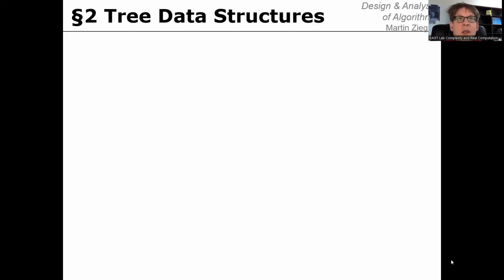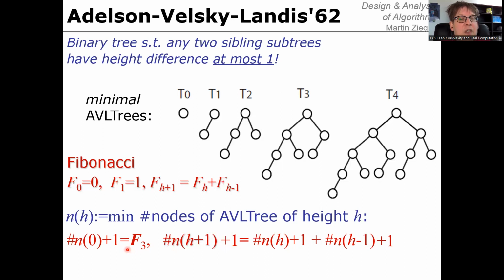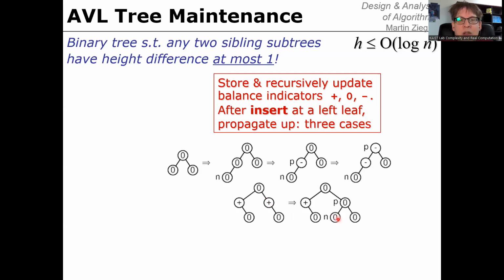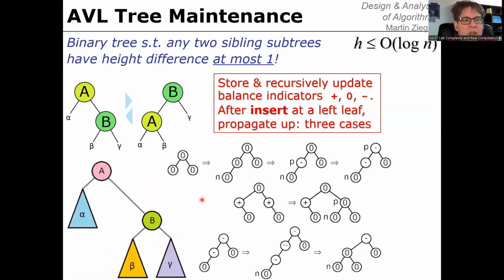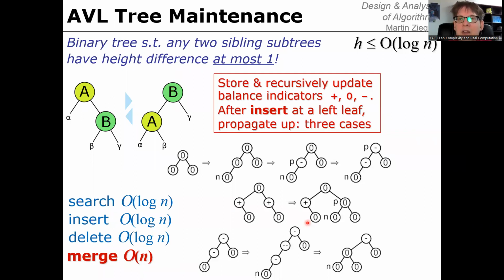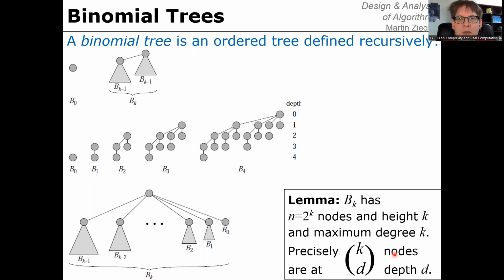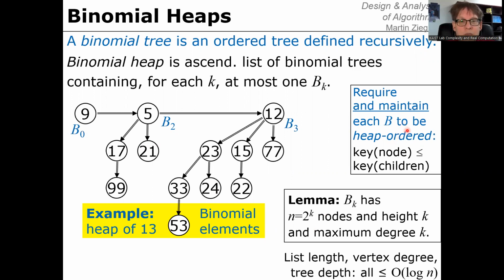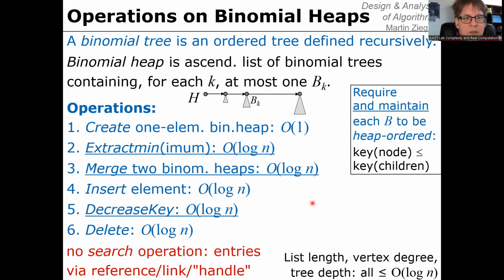Design and Analysis of Algorithms, Chapter 2b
00:00 Welcome
03:30 Recap of AVL Trees
11:15 Maintaining Balance
21:00 Rebalancing Rotations
29:45 AVL Cost
34:50 Binomial Trees
47:50 Binomial Heaps
57:30 Perspective: Operations